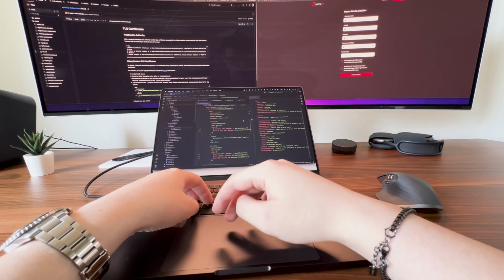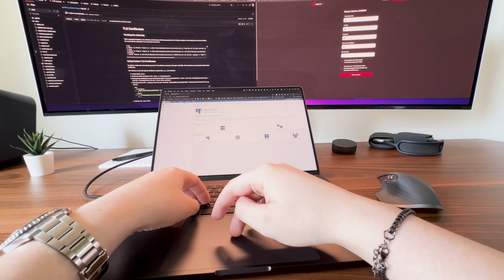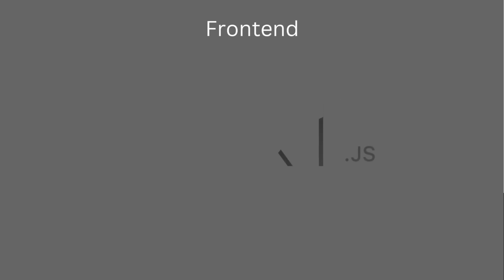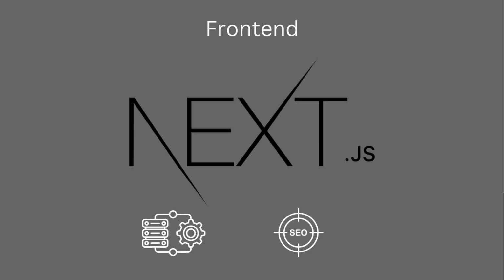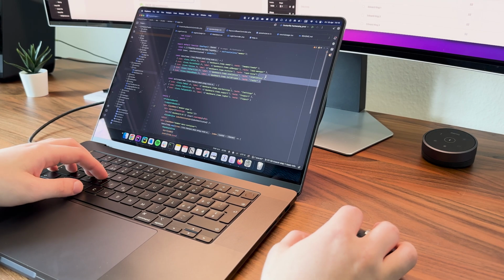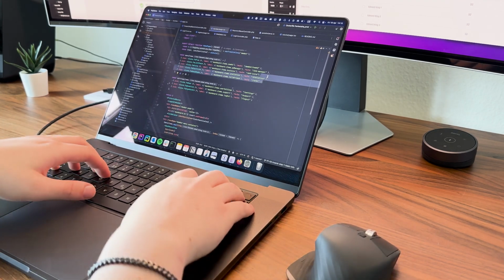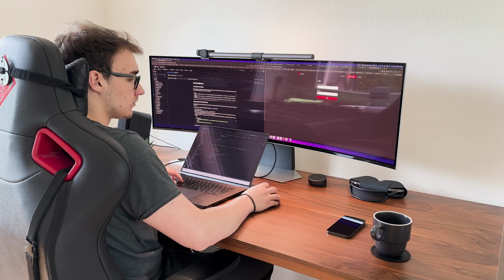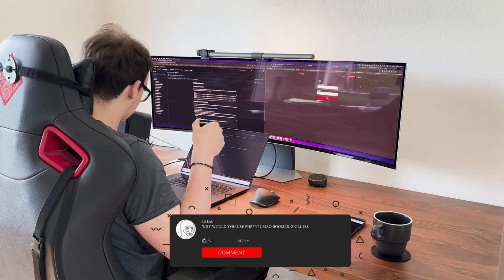Vibe Coding a SaaS – My Journey as a Solo Developer